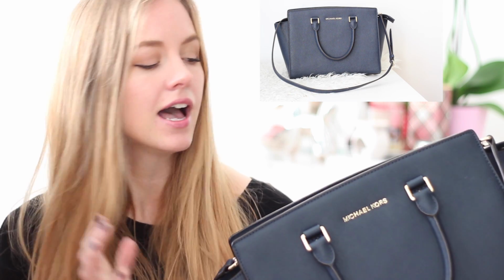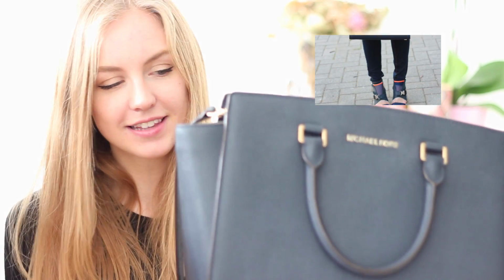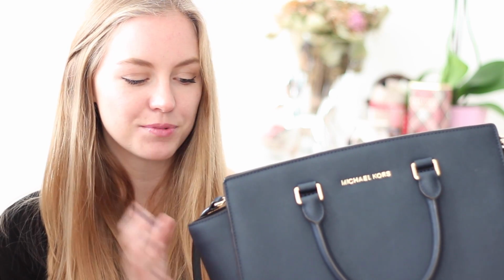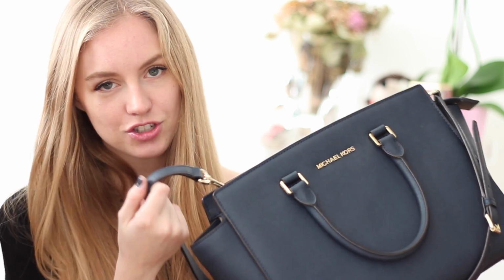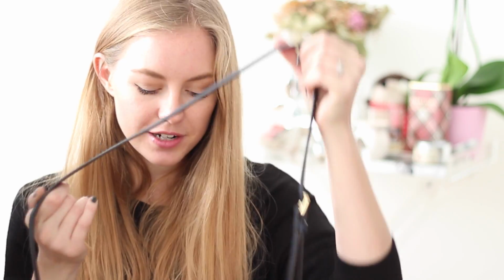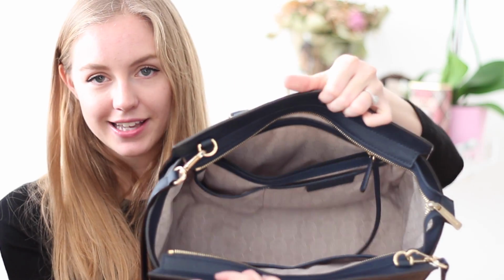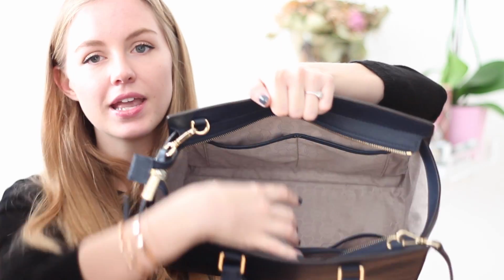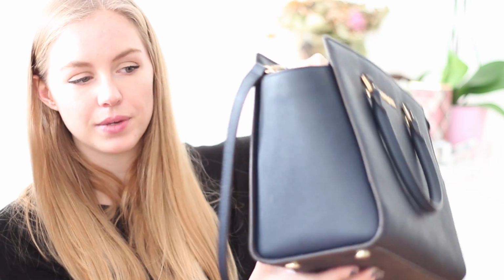Bag in review | Michael Kors Selma tote | Axelle Blanpain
Discover one of my favorite bags and hear what I think about it!

↓↓↓ CLICK SHOW MORE ↓↓↓

→ FOLLOW ME ←

→ PRODUCTS MENTIONED  ←
• Michael Kors - Selma tote large in blue